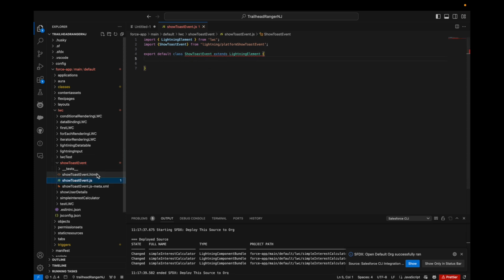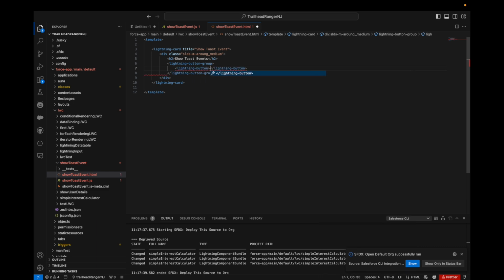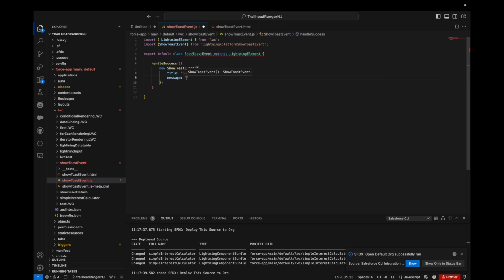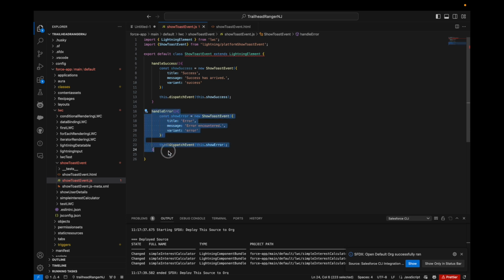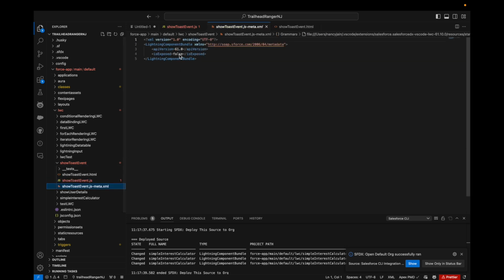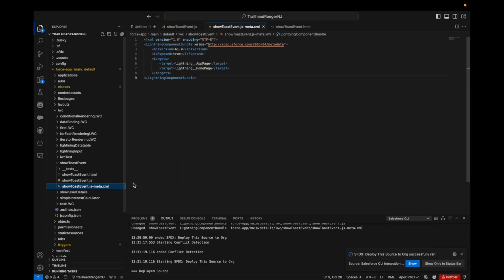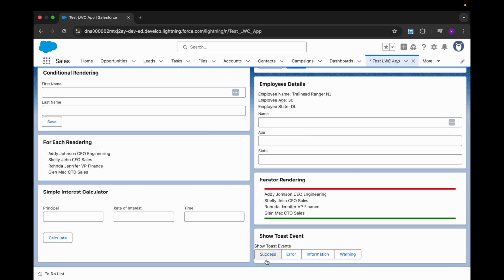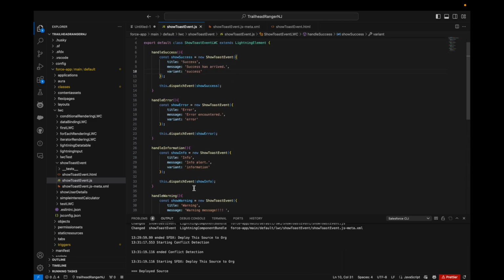How to show Error/Success message using Toast in LWC Part 7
🚀 Learn Salesforce Lightning Web Components (LWC) from Scratch! In this seventh part of our series, we’ll guide you through the step-by-step process of how to display error, success, warning, information message on UI using show toast event in LWC.

🔹 What you'll learn in this video:
✅ How to show success/error messages using toast in LWC.